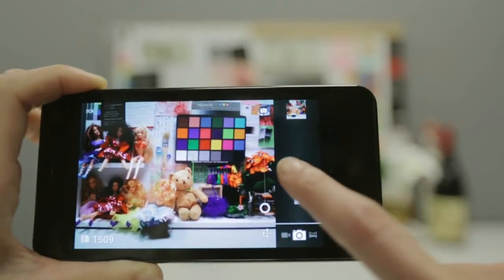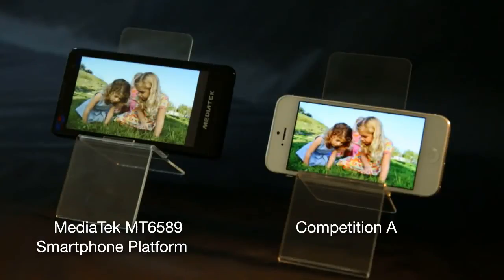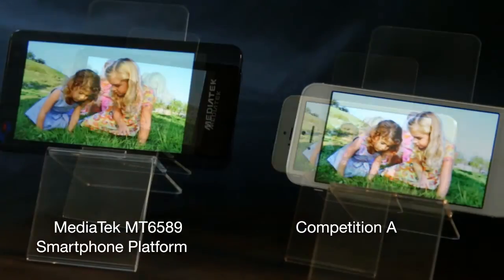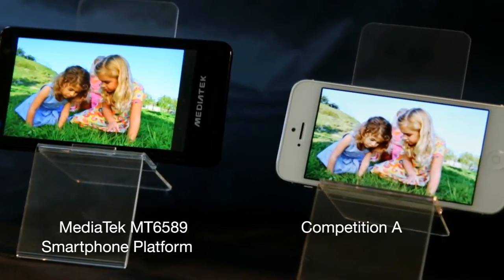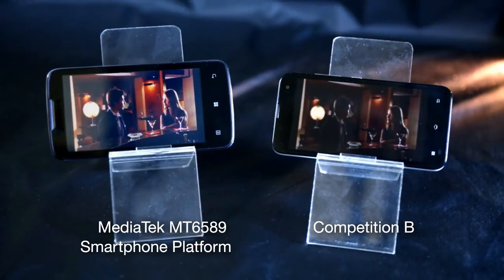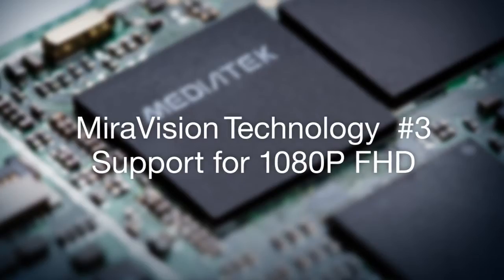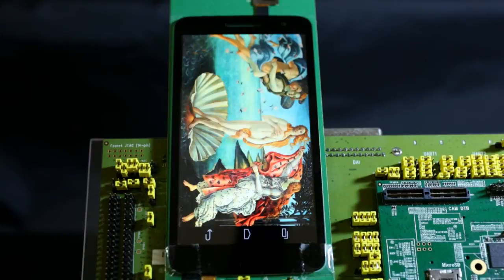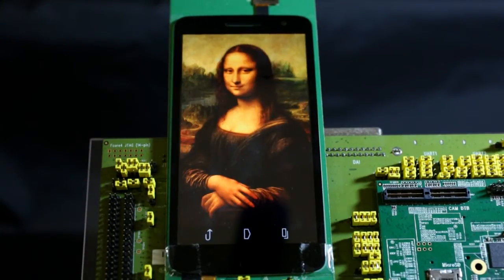MiraVision: world's leading digital TV-grade picture-quality engine for mobile devices(revised)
With advanced algorithms, the Miravision picture-quality engine can calculate the optimal level of backlighting for any given environment, while also ensuring that the backlighting is optimized by the content.  This kind of flexible optimization for backlighting and pixel intensity gives the user a level of screen brightness that is most comfortable and pleasing for the eyes.